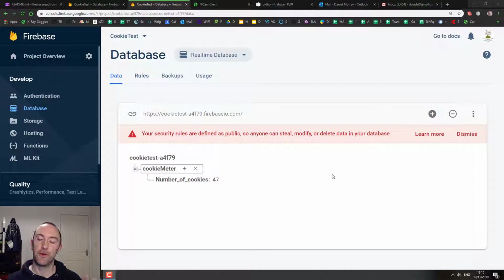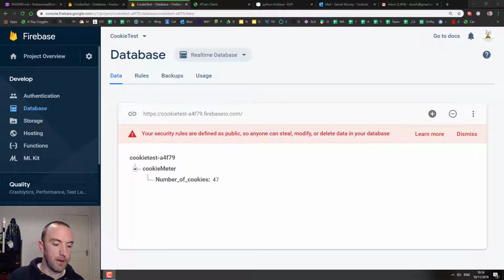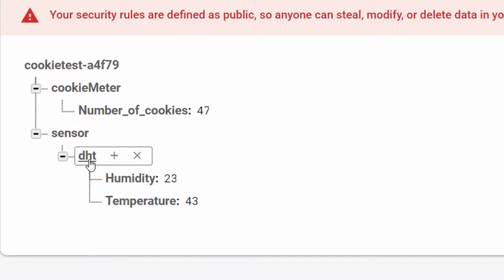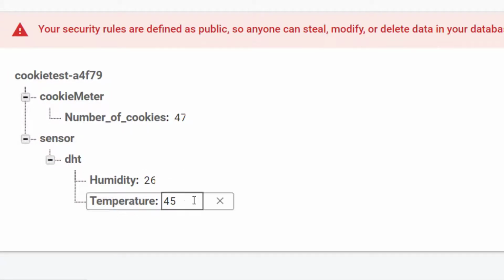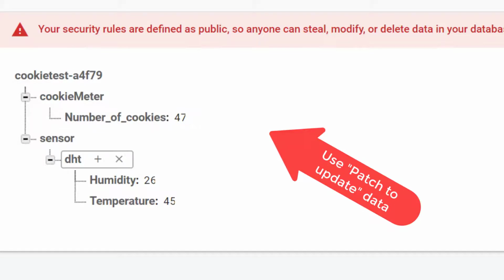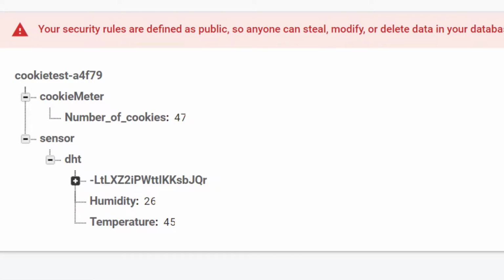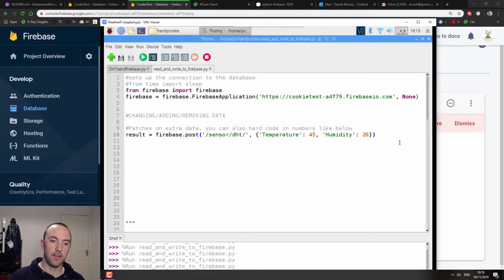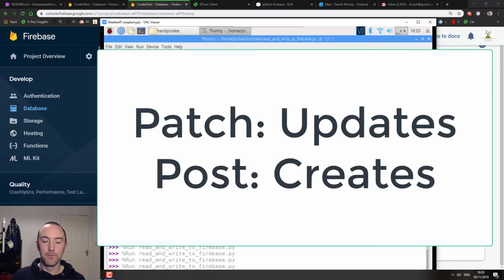Python 3 Write (Post & Patch) to Firebase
How to use the post and patch methods to write to a Firebase Realtime Database using Python 3.